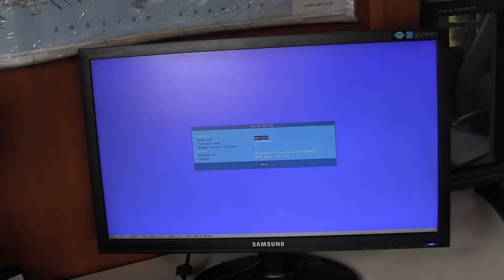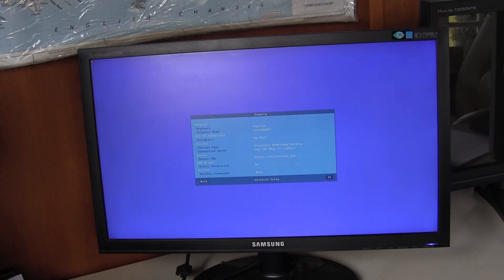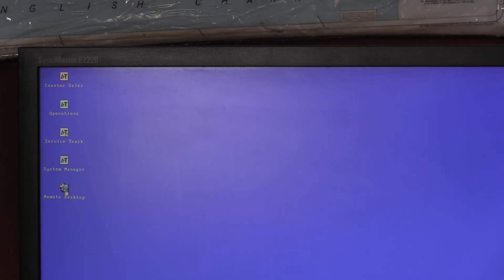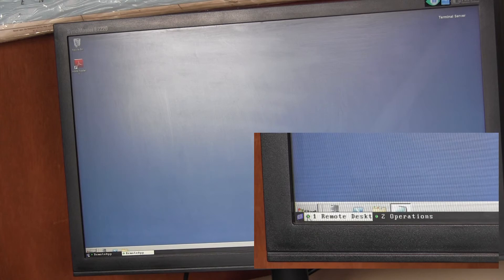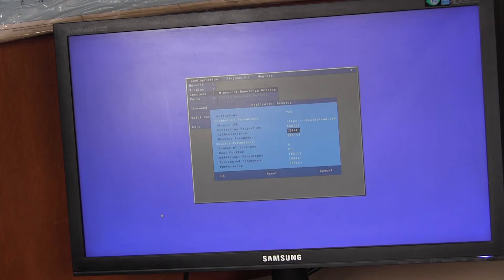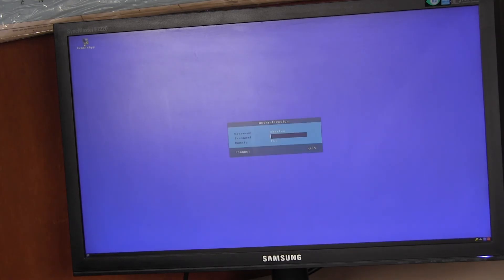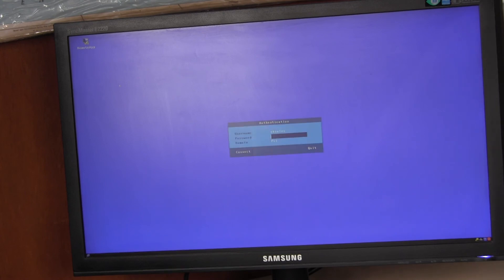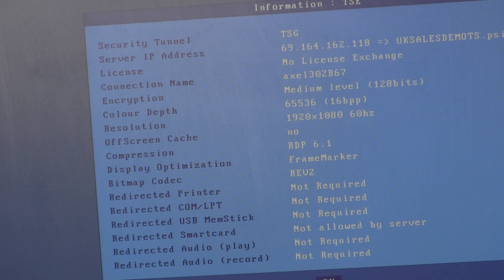Axel Thin Client for RemoteApp Gateway ( Bistrack hosted )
Configuring Axel Thin Client for RemoteApp/RDP Gateway connection